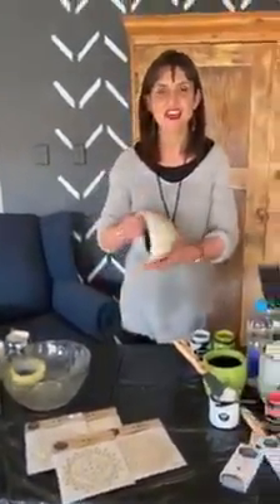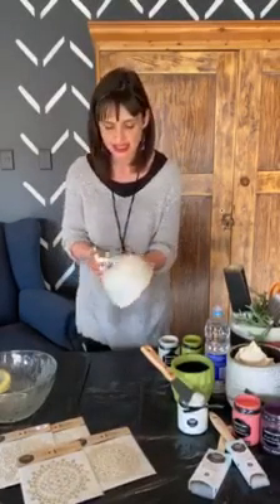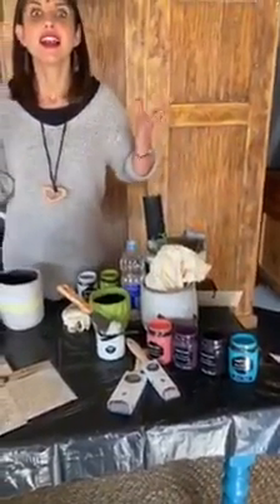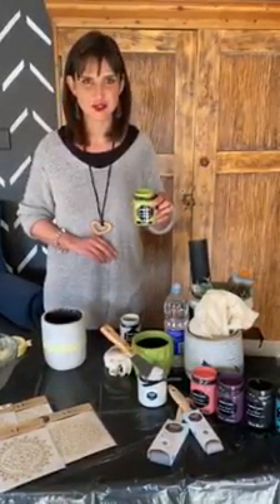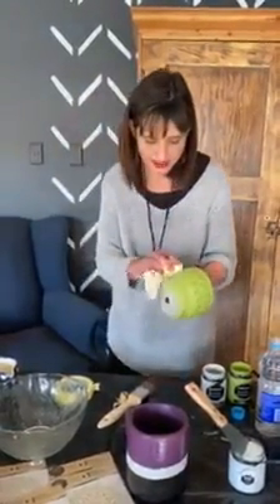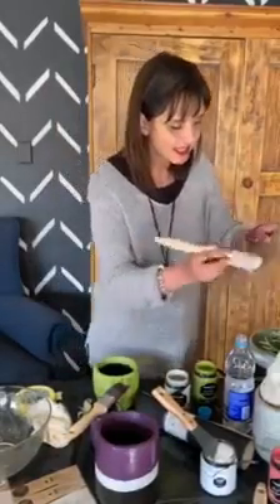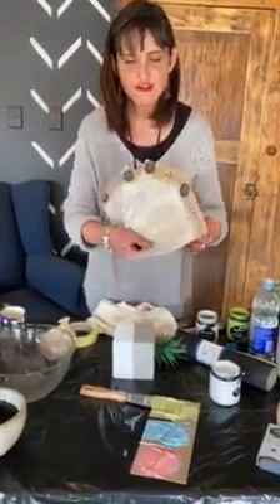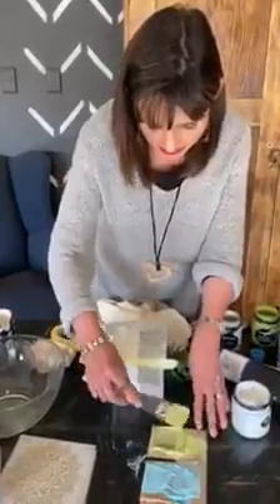HOW TO | Tjhoko Paint your flower pots with Nadine Vosloo